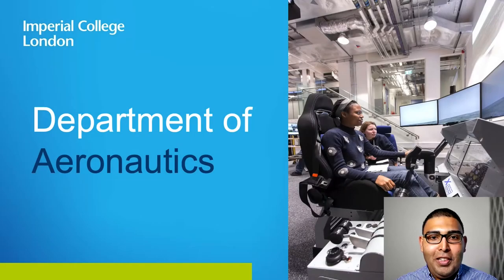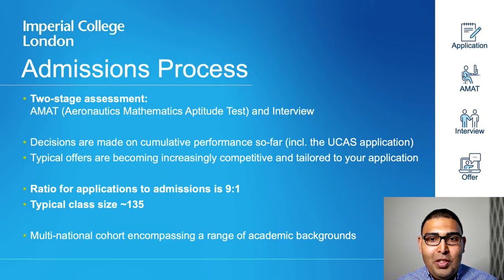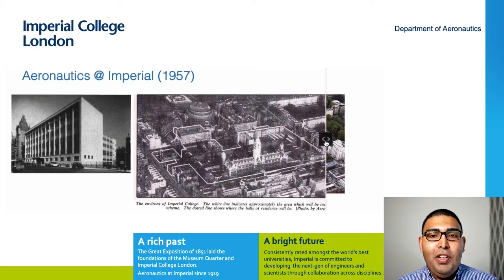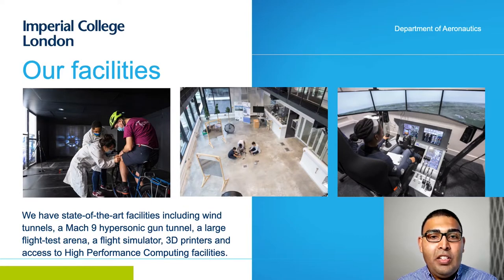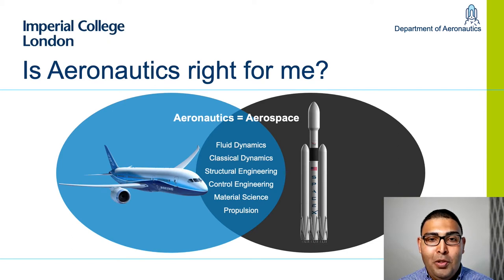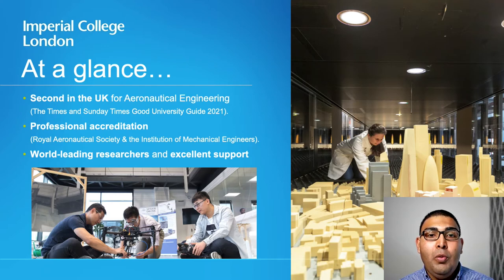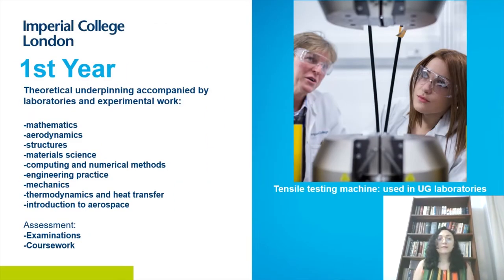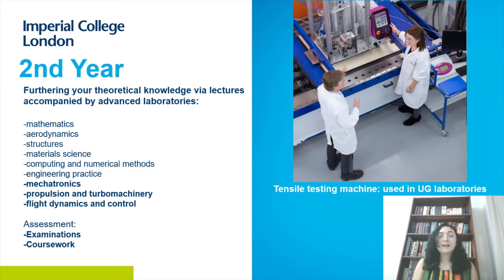Aeronautics Open Day (2021-2022)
Undergraduate Open day video for the Imperial College London Department of Aeronautics. This gives an overview of the courses offered, what it involves and a student's perspective on their experience.